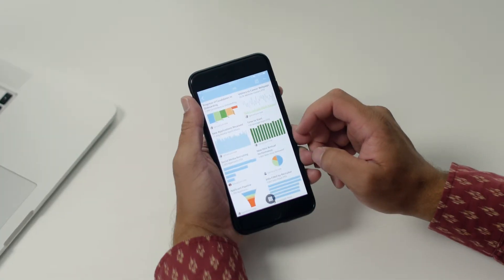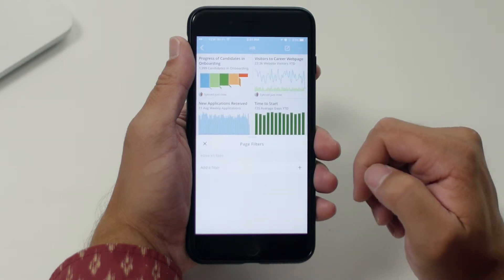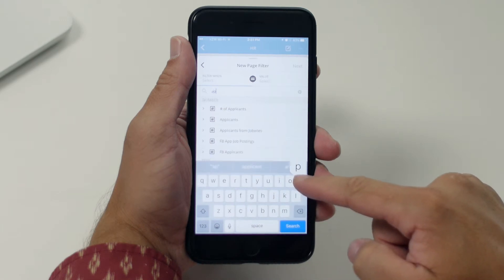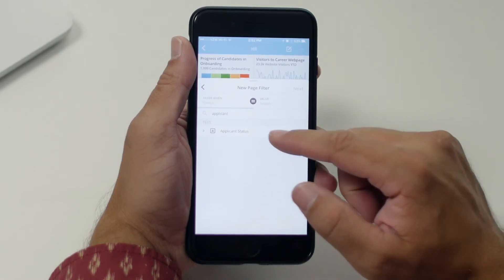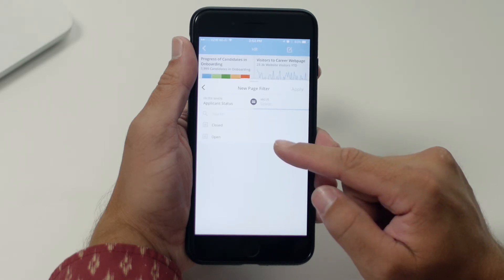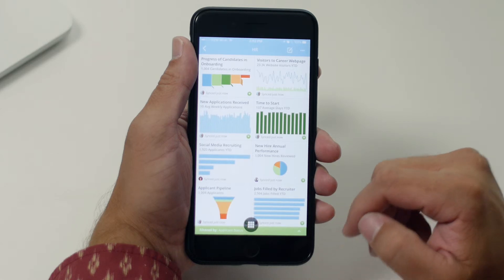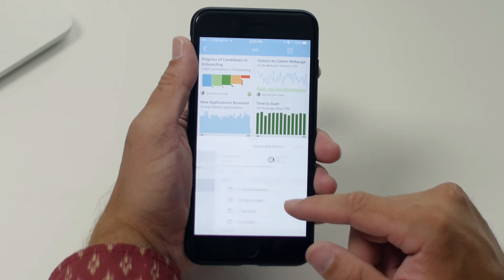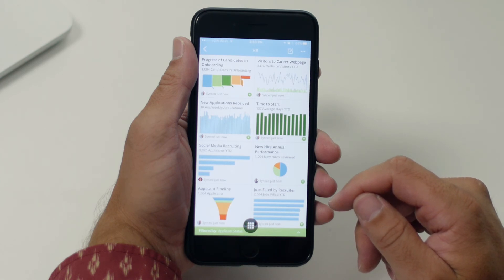Page Filters for Mobile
Find out how you can use Domo Page Filters on your mobile device to tell a data story or discover important insights.